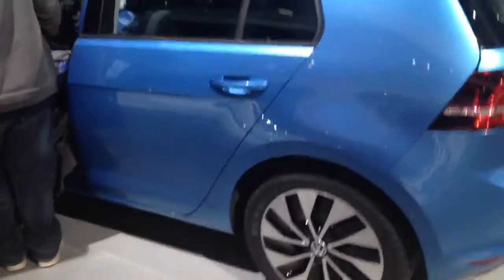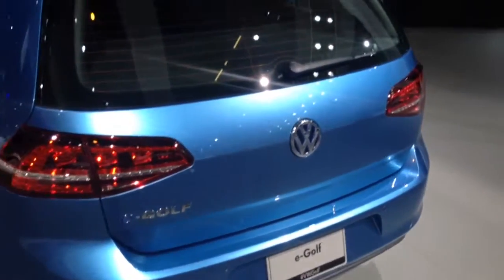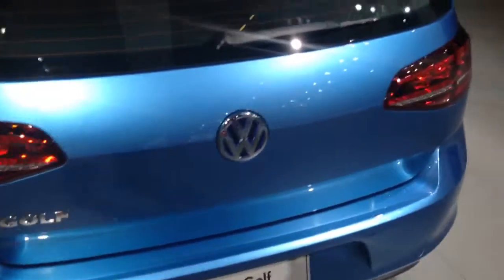2015 VW e-Golf Concept(2014 Chicago Auto Show) Requested by